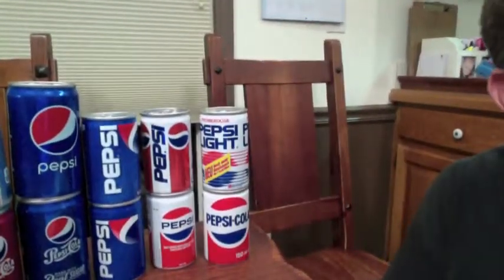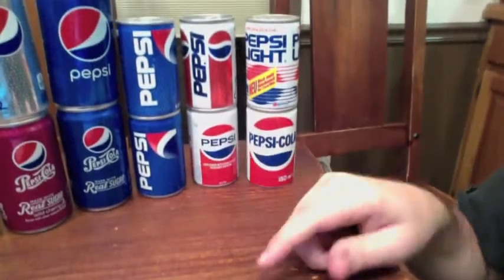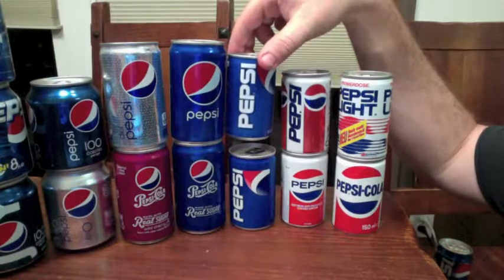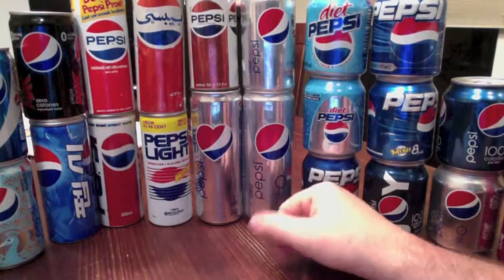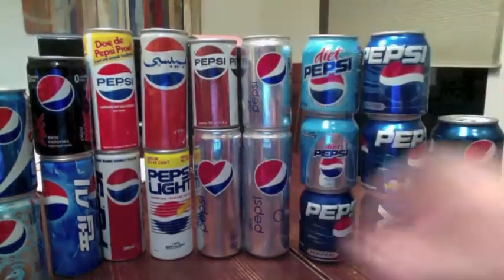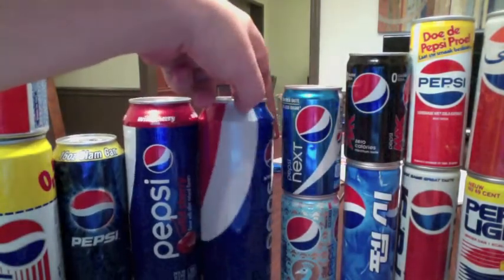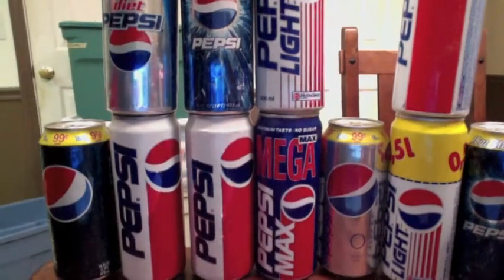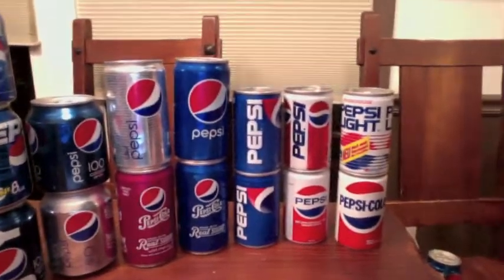Pepsi Cans of Many Colors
PEPSI CAN 101